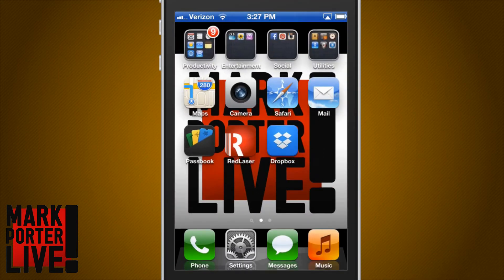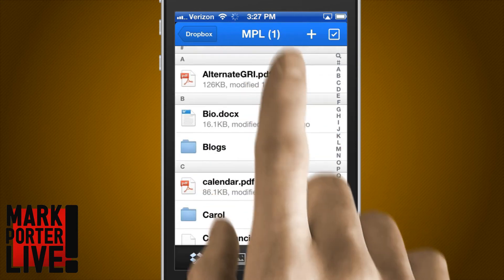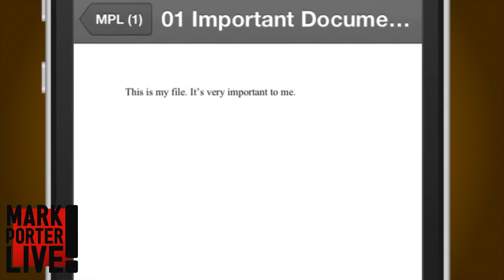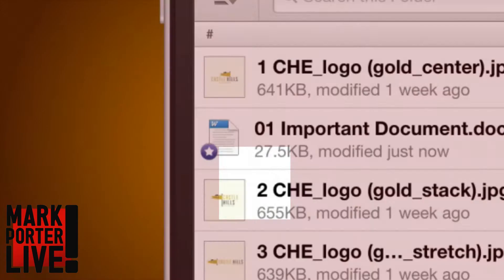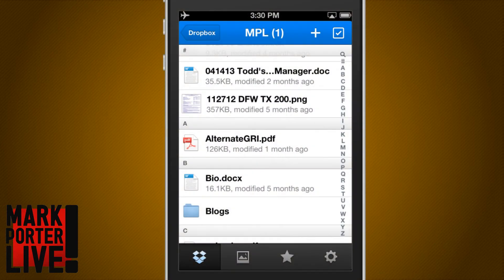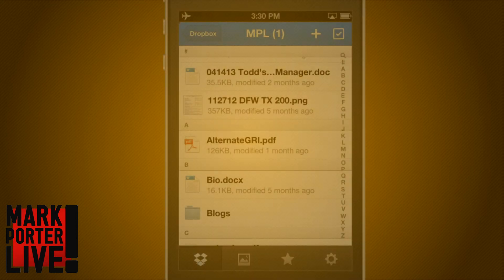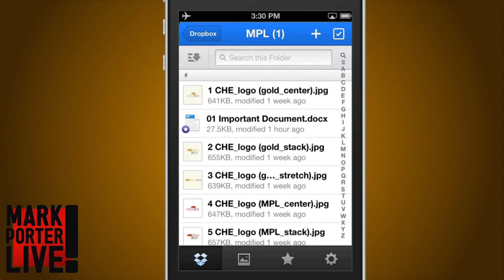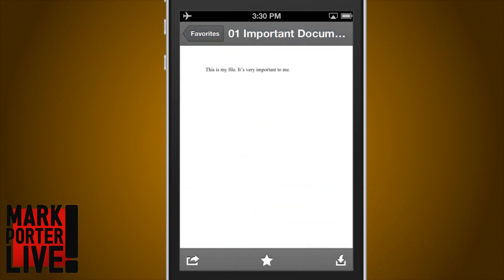How to Favorite Files in Dropbox for Offline Access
This week's video tech tip covers a cool feature on the Dropbox app which allows you to mark a file as a "Favorite" for offline access. Any file you make a "Favorite" in Dropbox will be downloaded to your phone, making it quick and easy to access that file anytime or any place, even if you're not connected to the internet.

To make a file a Favorite in Dropbox, simply choose the File, click on the "Star" icon at the bottom of the screen and you're done! It's that Easy! Now when you view the file in Dropbox, it will now have a star next to it and it will also be accessible in the Favorites menu. Once you successfully mark a file as a "Favorite", you can now access the file even if you're not connected to Wi-Fi or cellular service.